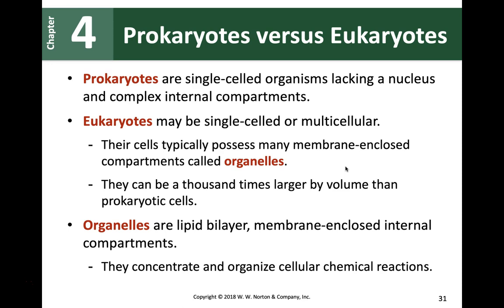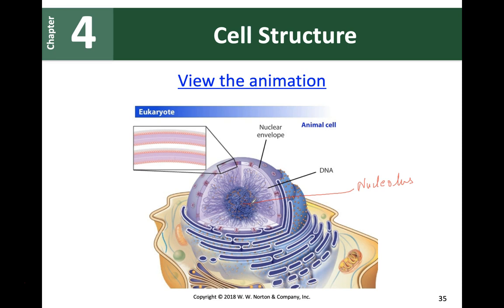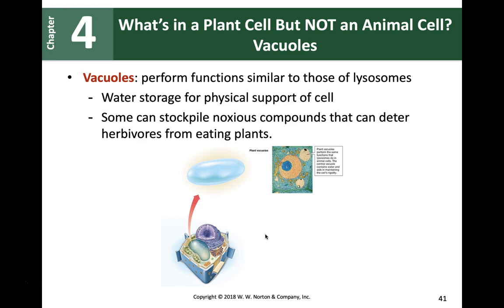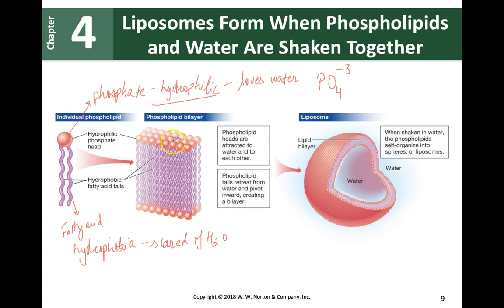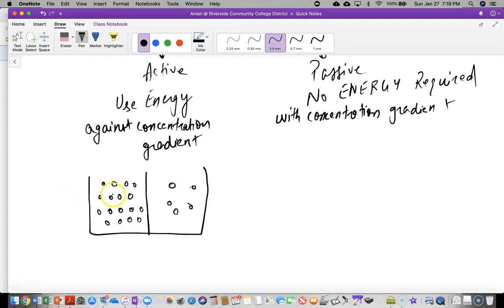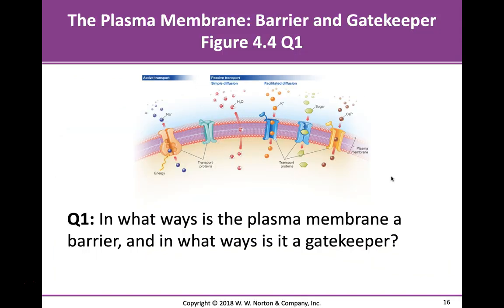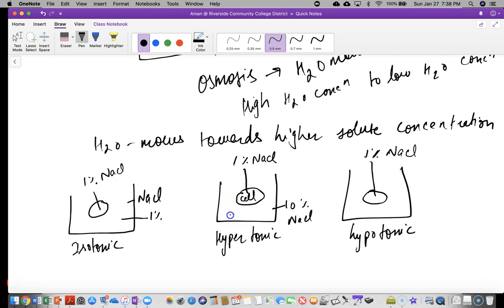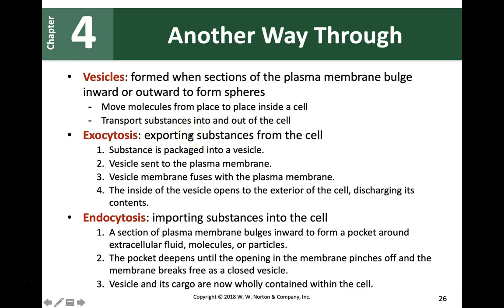CH_4_Lecture_Cell_Structure